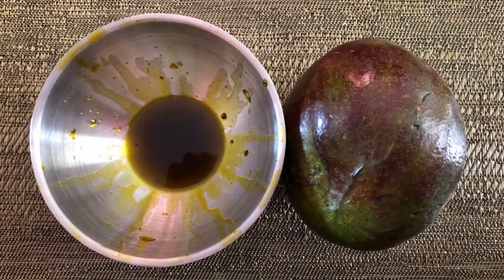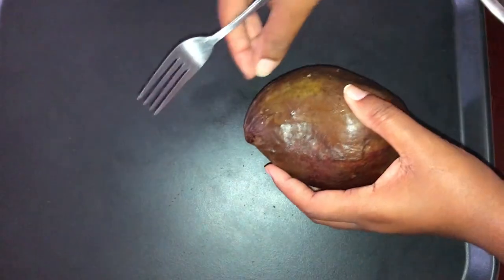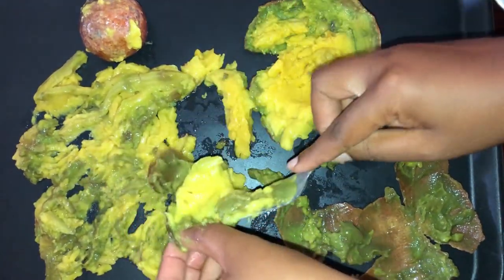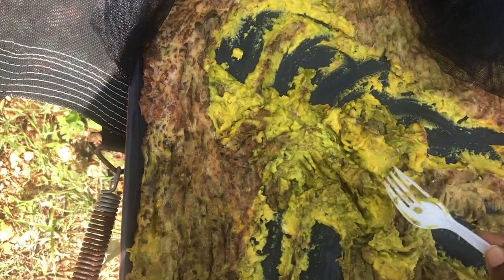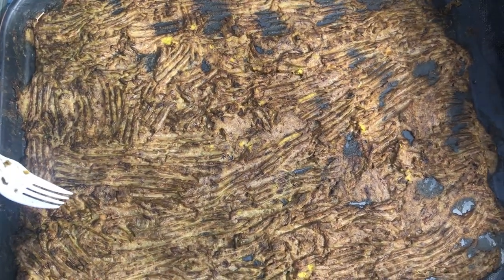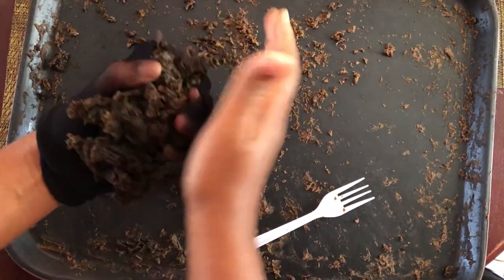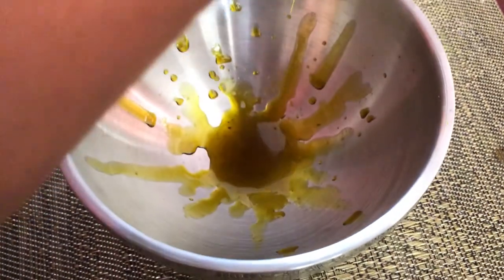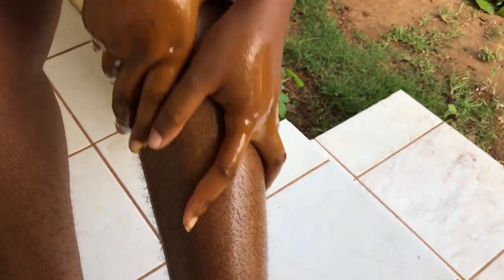DIY Avocado Oil for Hair & Skin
Homemade Avocado Oil: Troubleshooting Water Logged Avocados